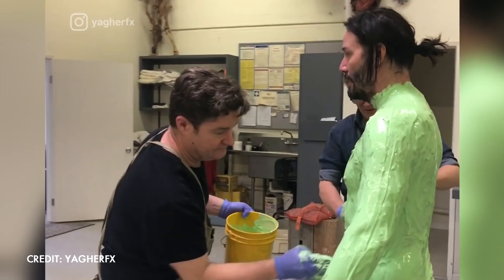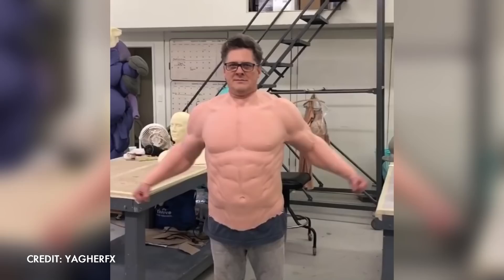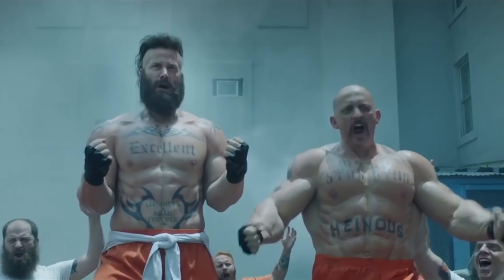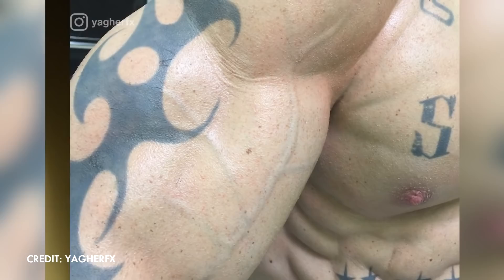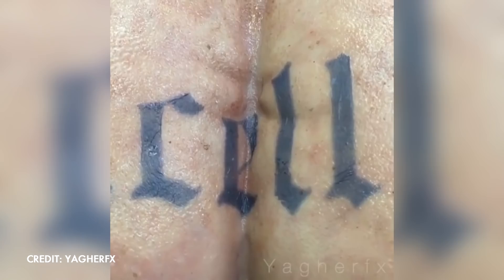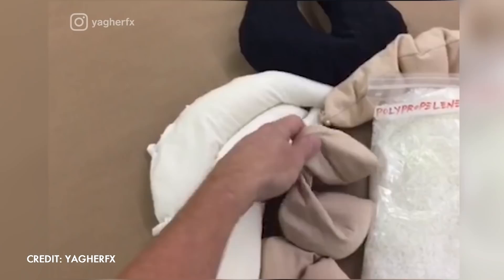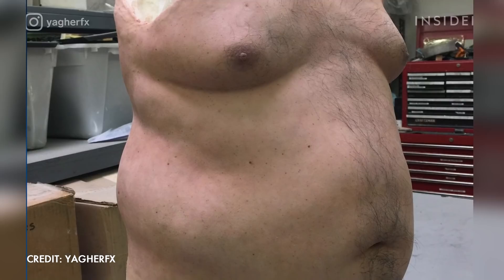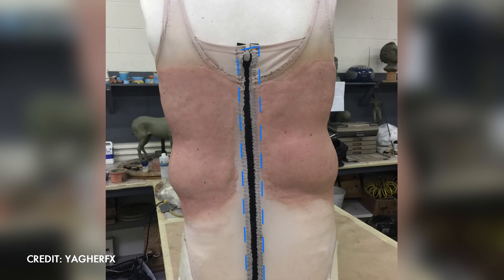How Bodysuits Are Made WITHOUT VFX!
Hollywood uses a variety of different techniques to change an actor's appearance. From Make-up and wigs to fat suits and prosthetics, they've invented and perfected hundreds of different techniques. But it's when the actor needs a different body type which can't be disguised or hidden under clothing that we see the real magic of Hollywood!

Technique
The first step in creating an ultra-realistic bodysuit is to create a "lifecast" of the actor's torso. 2 types of silicone rubbers are used, the green silicone contains an oil that prevents the actor's body hair from adhering to it, the oilless blue silicone is then applied on top and then both are wrapped in a temporary plaster jacket to cure.
Once dry the plaster cast is then carefully removed and the mould is used to create a fibreglass mould that gets covered in clay ready for the next step.

Sculpting
Here, artists work with human anatomy models and concept artwork of the director's ideas and begin sculpting the clay, forming muscles and veins, the belly button and nipples, in this stage, attention to detail is incredibly important as any slight error made now will be magnified later. The veins, for example, had to be incredibly subtle because otherwise, they would stand out too much once painted. Once they are happy with all the detail, they cover it in a thicker silicone to make a mould. This mould is then combined with the "lifecast" mould and a foam latex is injected in-between. The exterior layer of foam latex is then covered in a skin-colored layer of silicone.

Paint and hairs
The Painter begins by finding the actor's skin tone and then matching it. Although everyone has their own skin tone, this tone varies depending on the area of the body, how much sun it gets or how the light reflects off it. Everybody,s skin has red tones because of the blood, blues from the veins but also greens, browns and pinks.
If the bodysuit is for a mans-scaped bodybuilder it would be finished after paint, but if it's for a fat hairy guy there's even more detail to be added.
A belly isn't just a bulge, it has weight to it. They add bags of beads to the inside of the suit in order to mimic this weight and so the belly has some "bounce".
Hairs have to be sewn into the suit individually, respecting growth patterns and also density, knowing, understanding, and being able to apply all these subtle differences add to making the suit look ultra-realistic.

VFX
Yes, I know we said "without VFX" but sometimes it is necessary. You see, clever usage of prosthetic beards, necklaces and gloves, are great ways to hide the seams of the suit around the neckline and the hands but sometimes the suit's zipper, for example, just can't be hidden and that when the usage of VFX is needed.